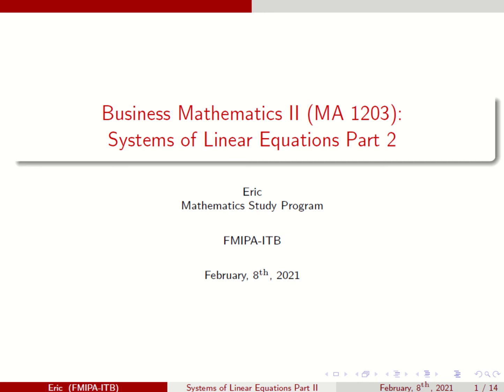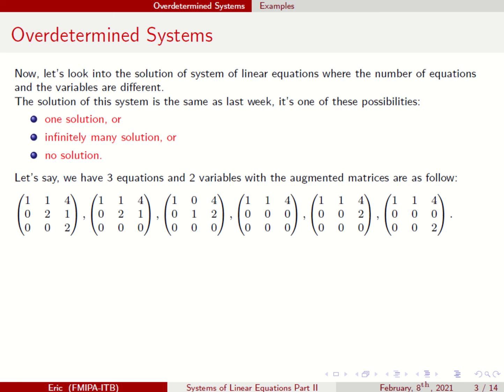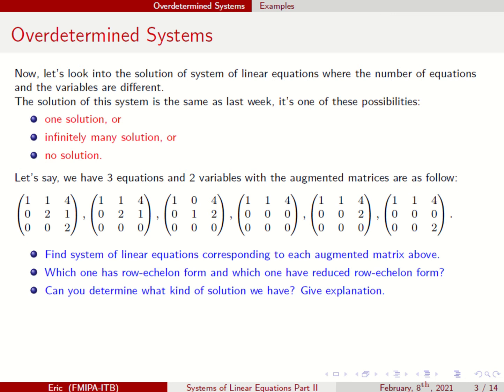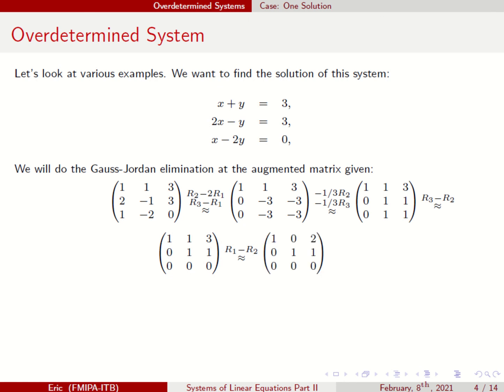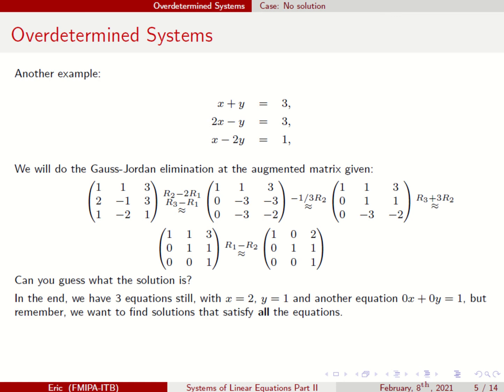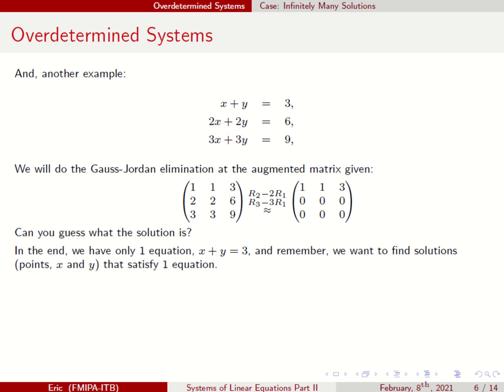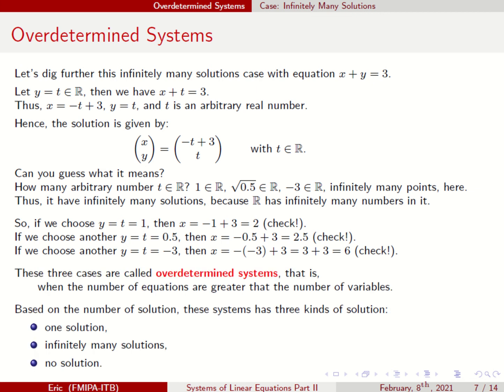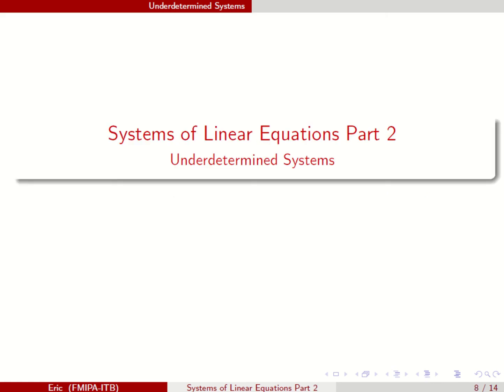Overdetermined Systems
Topic: Systems of Linear Equations Part 2

Subtopic: Overdetermined Systems